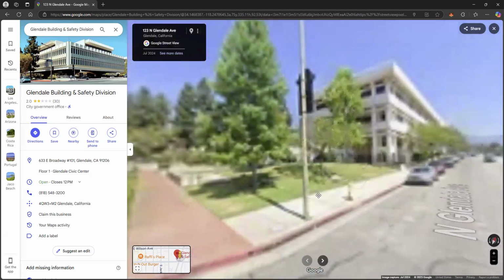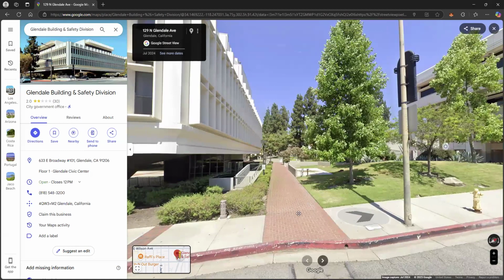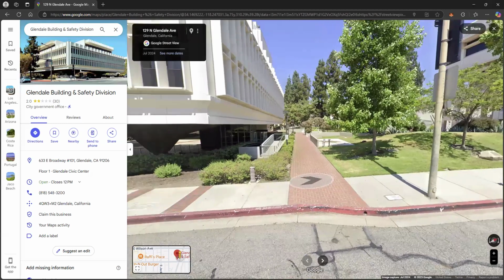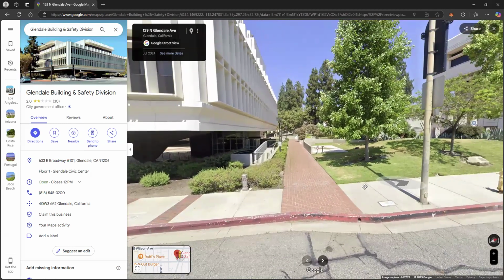The Fractal Dimension [#23]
Numero VeintiTrés!

Check out Nikos Salingaros’ article on How Architecture Builds Intelligence: Lessons from AI

[There’s also a lot of other content by Nikos Salingaros you can find by searching his name on YouTube or Google.]

Timestamps:
0:00 - intro
0:18 - the fractal dimension
2:22 - golden ratio and Fibonacci
2:38 - scaling ratio in architecture
3:24 - rule of thirds
5:06 - Algorithmic Sustainable Design
7:11 - psychedelics
8:32 - short form vs long form content
11:07 - free access resources
12:36 - starchitects with design secrets
14:33 - is starchitecture deficient?
15:05 - is architecture school damaging?
16:20 - war and architecture
20:20 - Thomas Heatherwick
22:22 - Alexandros Lavdas, PhD nuero-scientist
23:30 - The beauty of the Internet
23:46 - guards of the empire!
24:22 - AI
27:47 - the elite architectural establishment
36:14 - how our tastes are acquired
38:06 - Glendale Google street view and Arnold Wilkins articles on monotonous repeating facades generating headaches
41:55 - Thomas Jefferson and Ann Sussman
43:06 - adios!